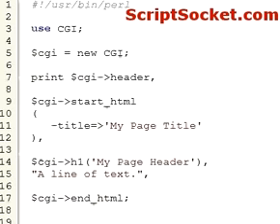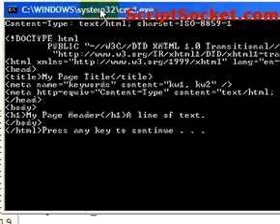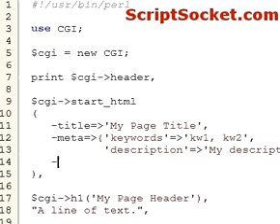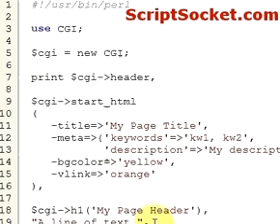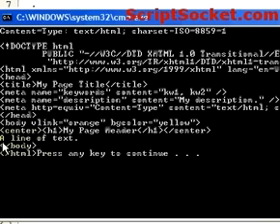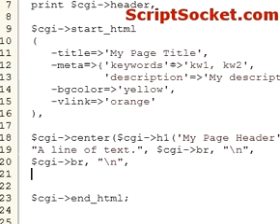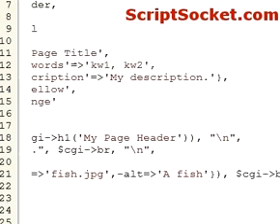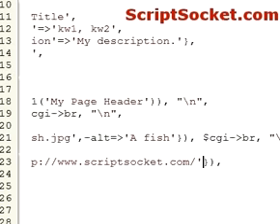53 CGI pm Meta, Body, Image, Link & Format